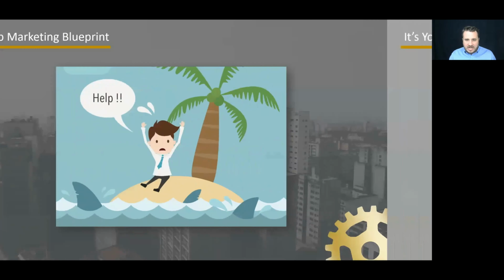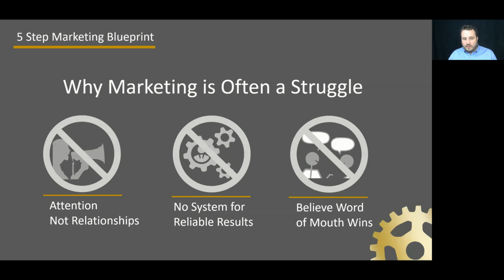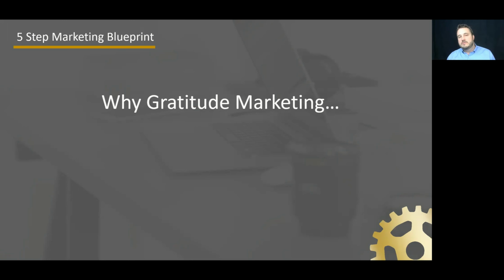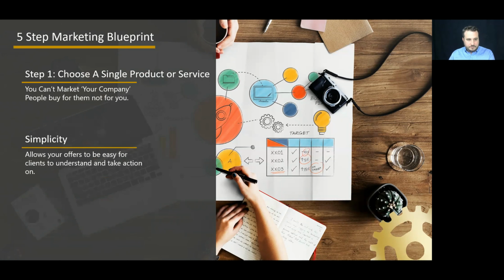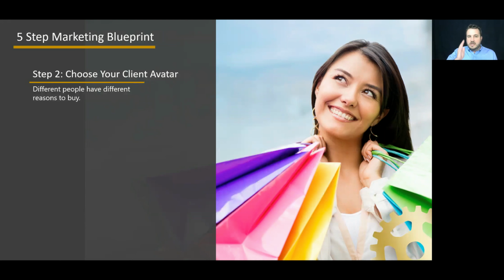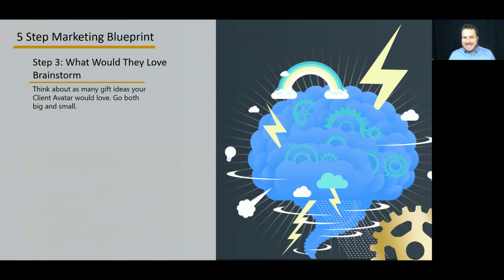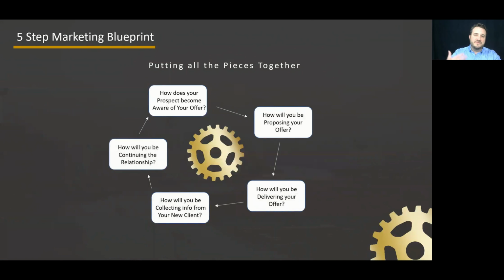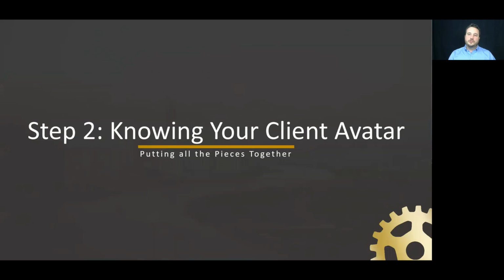5 Step Marketing Blueprint Tutorial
This is a 50 minute tutorial that goes over why and how to effectively use this 5 Step Marketing Blueprint.